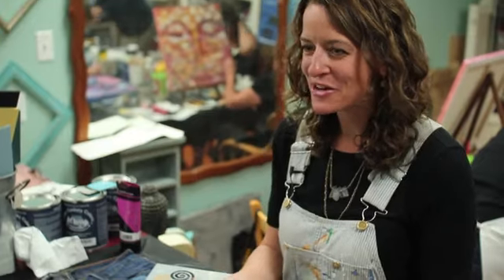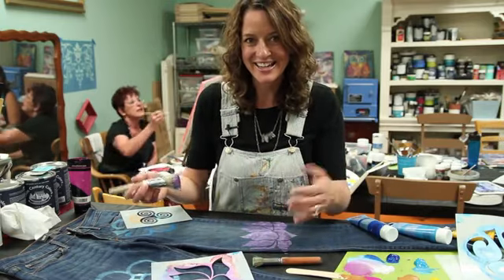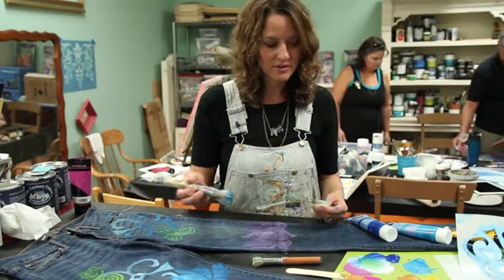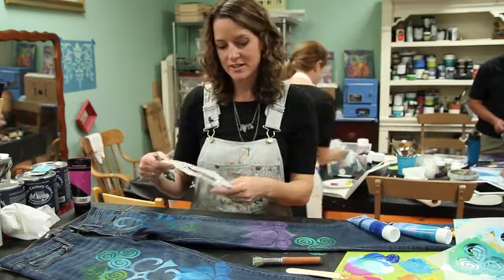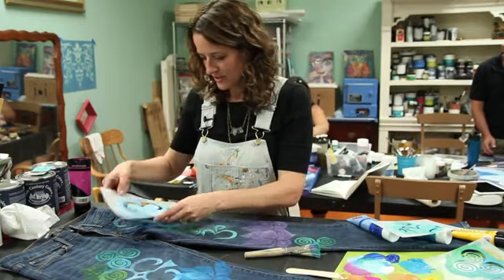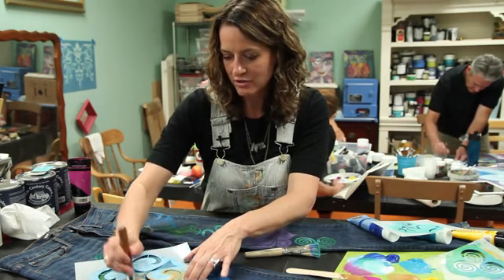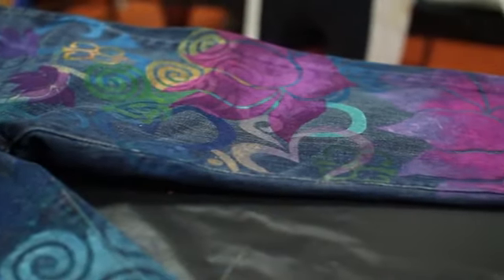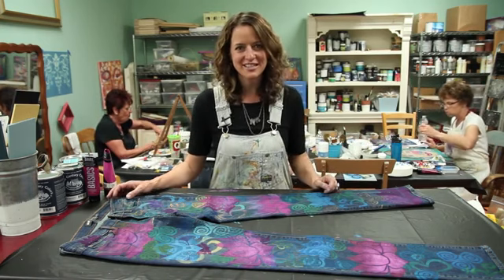How to Stencil Your Jeans with Sacred Symbols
On Amazon...
Rise Above book
30 Days to Unstoppable book
30 Days to Unstoppable Companion Journal
The Artist Within